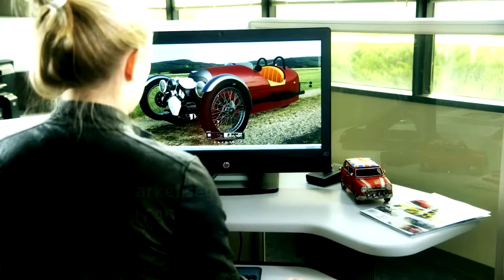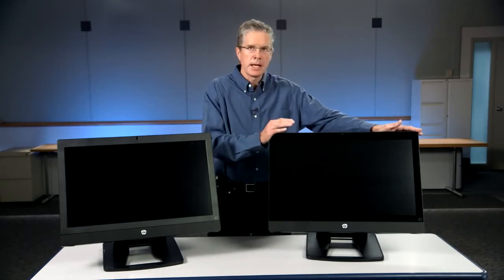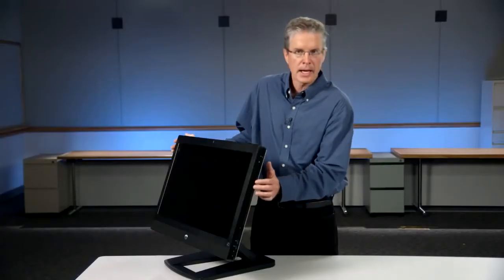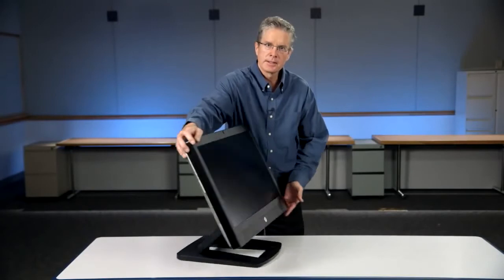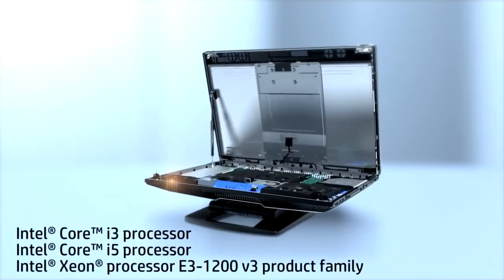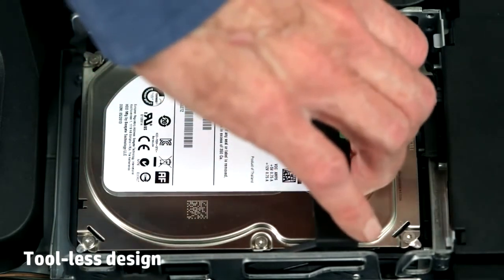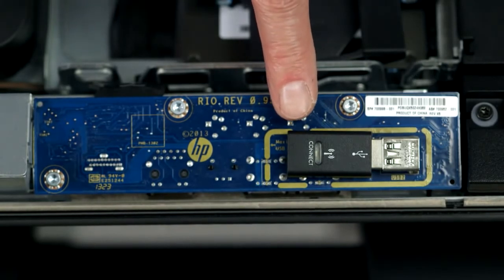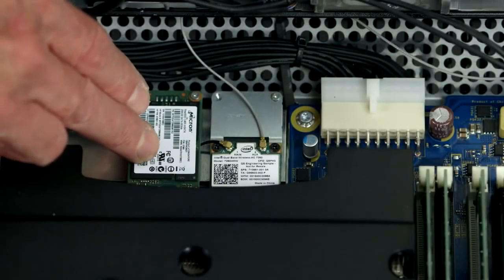CES 2014 & BYOD - HP Unveils the Z1 G2 Workstation